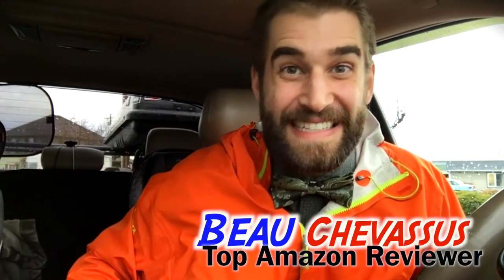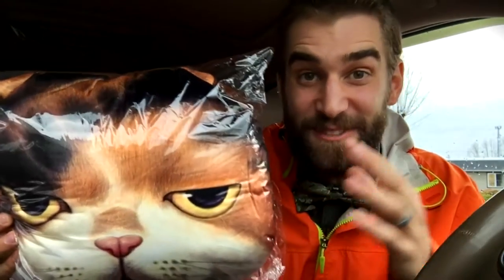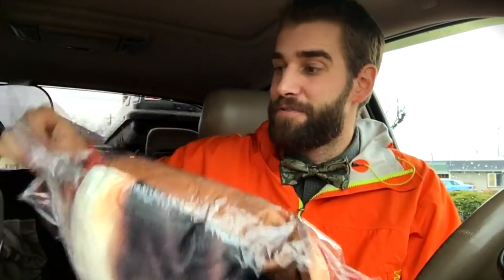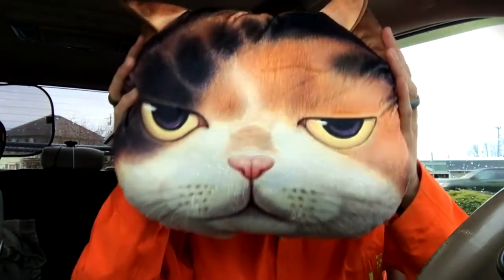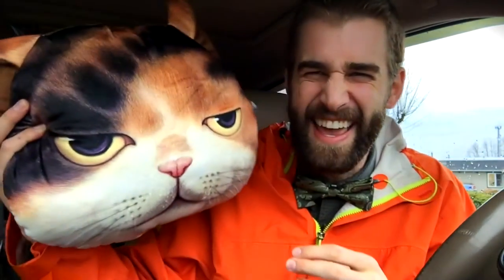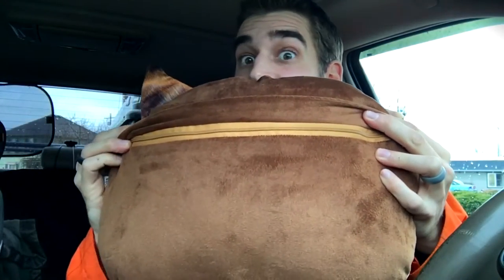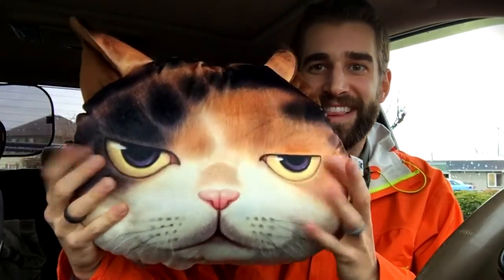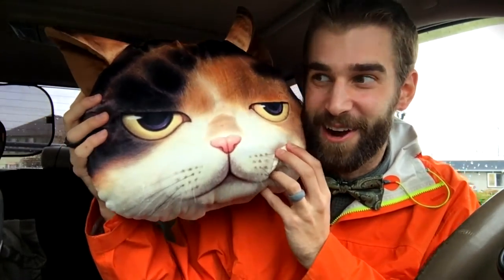★★★★★ Mkono Decorative Throw Pillow 3D Effect Big Cat Face - Amazon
- This pillow will break down any barrier.  Try it.  I even got my Mormon friend to take a sip of iced tea after he saw this pillow. Sadly he (my friend) burst into righteous flames after the sip, but regardless--the pillow worked to put him at ease.  I shall be trying my Christian Science neighbor next.

👍 Yes, totally.